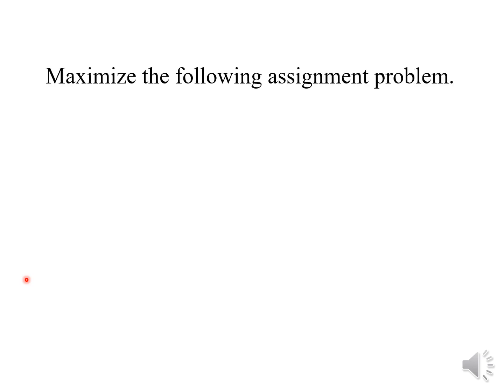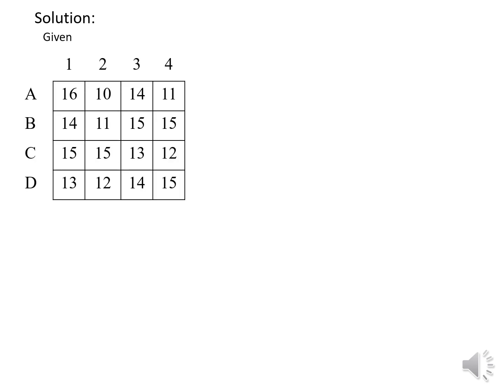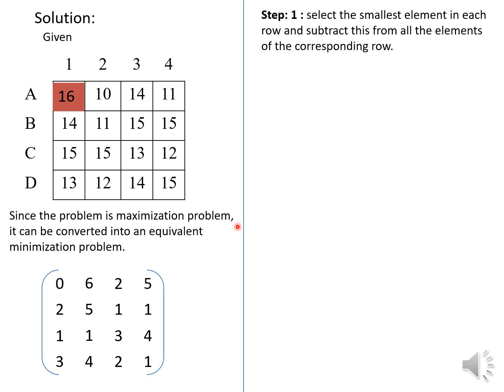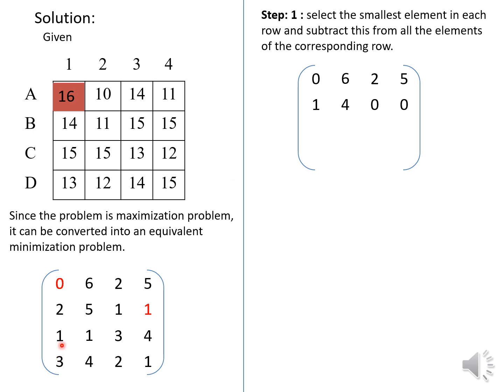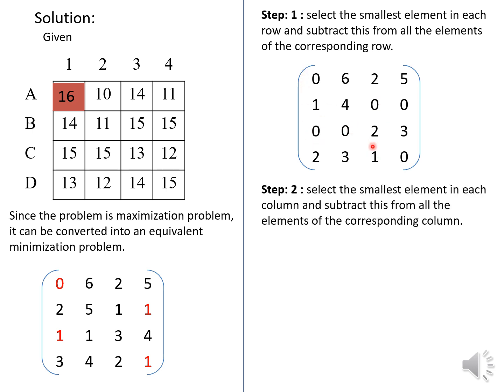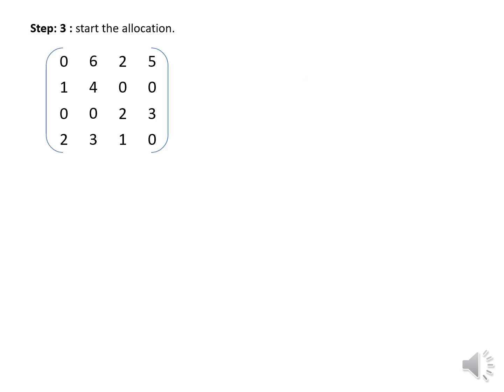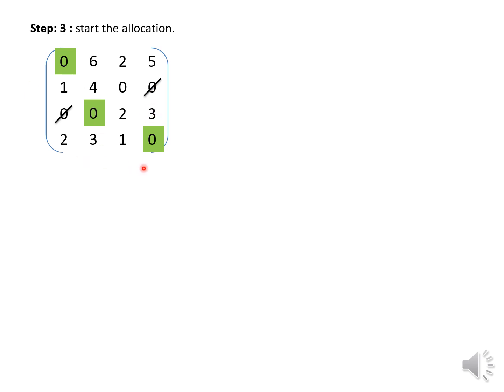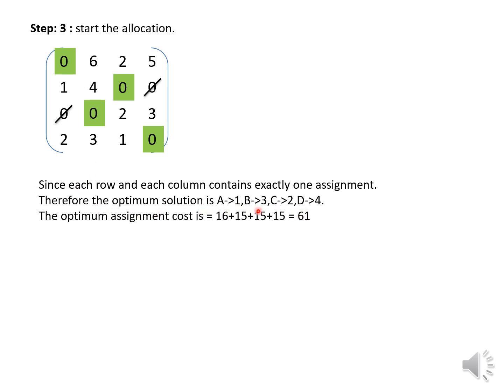Maximize Assignment Problems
this video is suitable for B.Sc., B.C.A., B.Com., students